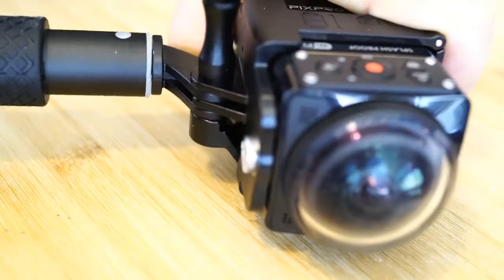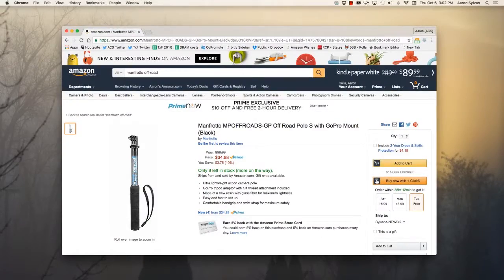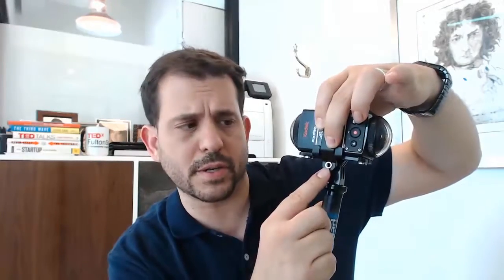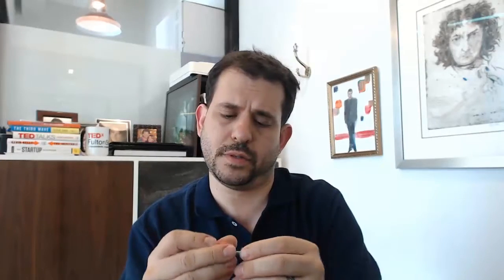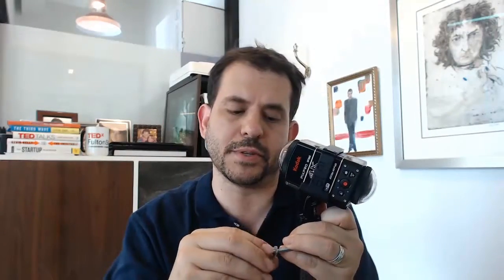Use GoPro Accessories with the Kodak PixPro SP360 4K Dual-Camera rig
I love the Kodak PixPro SP360 4K Dual-Camera 360º video setup, but the "selfie stick" they provide is pretty bad.  For less than a dollar worth of parts, you can make it compatible with anything made for GoPro!  Here's a quick video showing how to do it, and explaining what you need.  (Hint: 1.25" 10-32 machine screws, and a #10 washer)

If you're shooting 360º video and don't have time for all the work involved to stitch them into professional quality projects, I suggest using